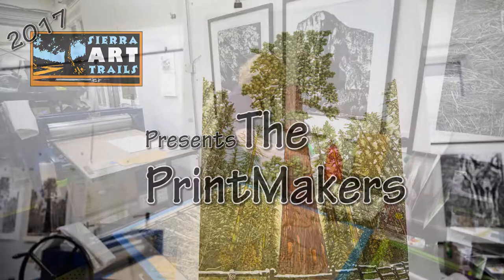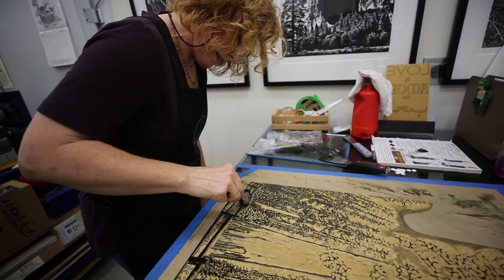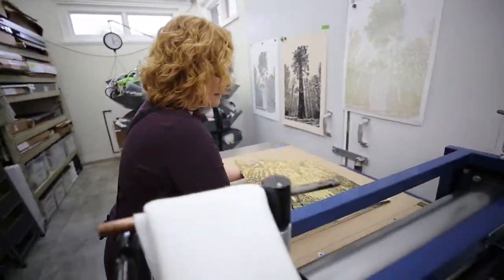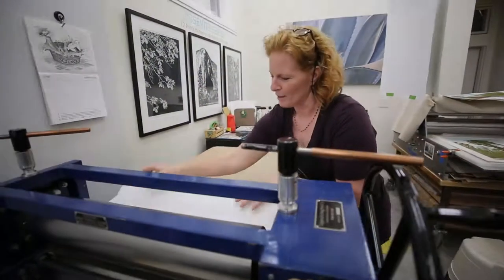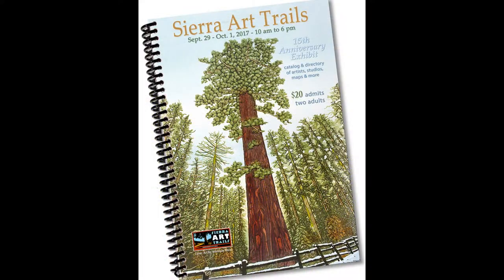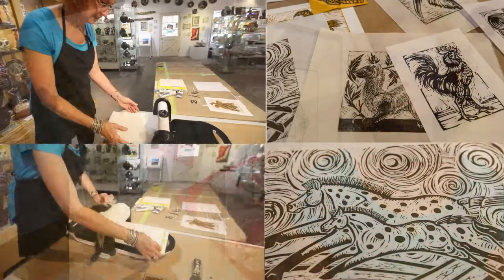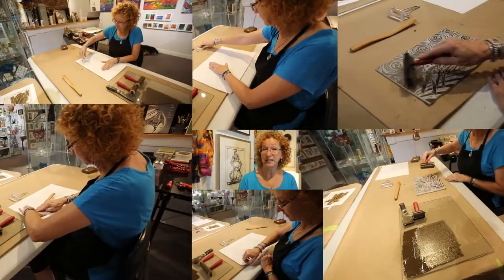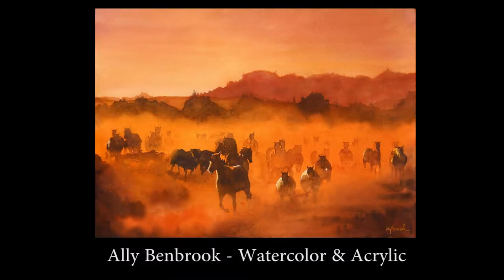Sierra Art Trails presents The Printmakers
We are very pleased to announce Sierra Art Trails 2017, our 15th Anniversary Open Studio Tour.
Friday, Saturday and Sunday, September 29th through October 1st, 2017.

Sierra Art Trails gives art enthusiasts the chance to see fine art and fine crafts in the making, and to purchase works directly from the people who create them. The show takes place in homes, studios, galleries, and businesses in more than a dozen communities in Eastern Madera and Mariposa Counties.  The show features artists and artisans working in a wide range of media including painting, photography, jewelry, sculpture, fiber arts, woodcarving, ceramics, glass, and more!